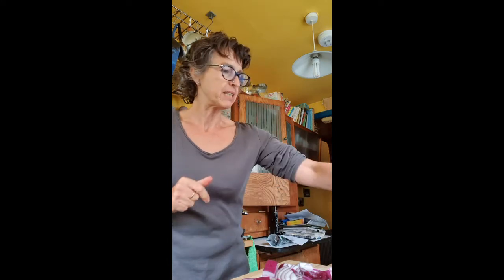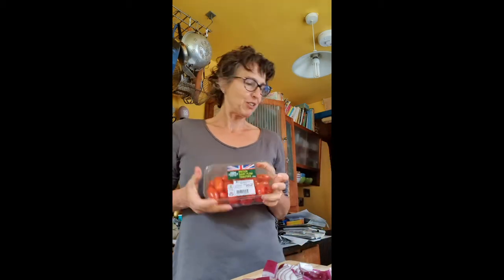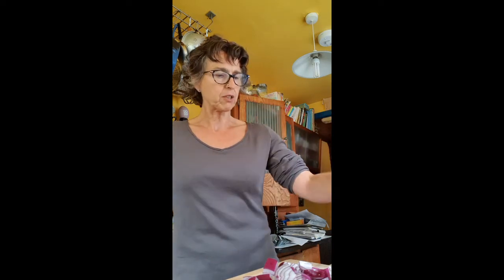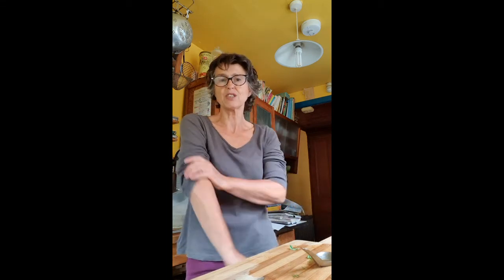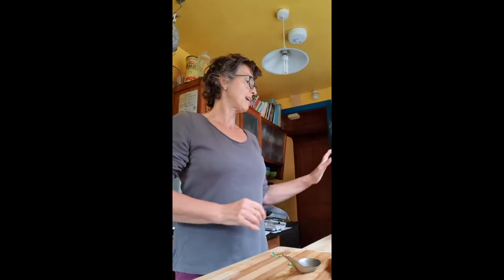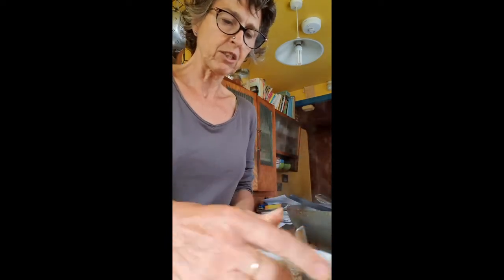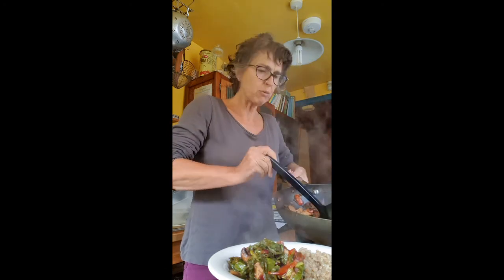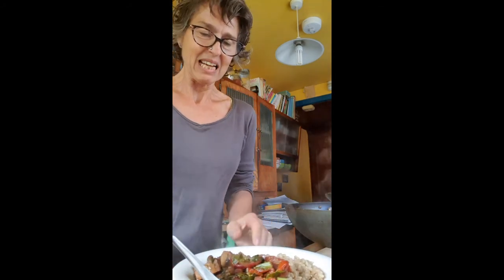Tamarind & Tofu with 5 Spice Rice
Vegan tasty Chinese inspired dish.

INGREDIENTS
couple garlic cloves, chopped
1 onion, chopped
punnet mushrooms sliced or quartered
tin chopped tomatoes
1 tbspn tamarind
smoked tofu chopped
small packet spinach

1 cup short grain brown rice
2 cups water
2 tspn Chinese 5 spice

Cook rice in water with 5 spice for 25-30 mins
Sautee  garlic & onions in a little oil
Add mushrooms & cook for 5 mins
Add the rest of the ingredients
Cook for around 15 mins
Season & eat..
YUM!!